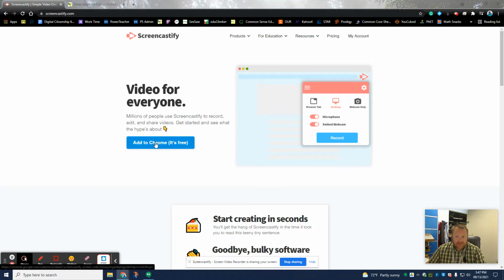Getting Started on Screencastify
If a picture is worth a thousand words, imagine what a video is worth.  Screencasts take the guess work out of showing people how to do something on the computer.  They are easy and quick to create and will save you time compared to typing out instructions and concepts.

Here is a quick walkthrough on installing Screencastify and how to record your first video.